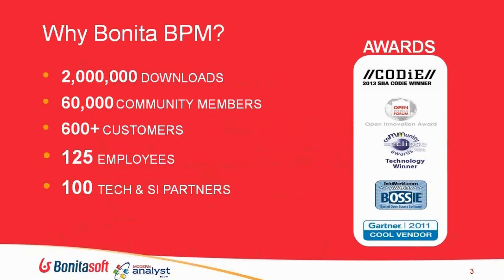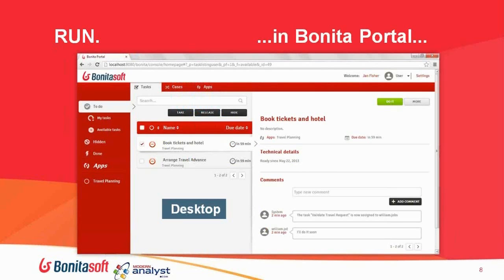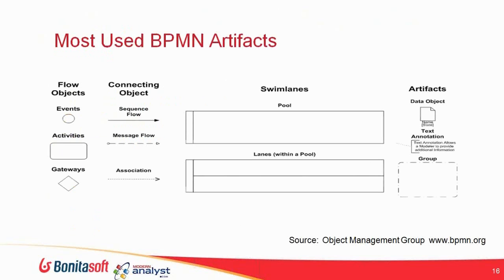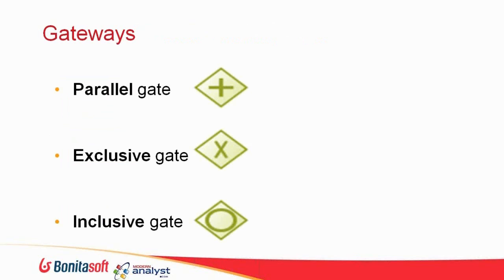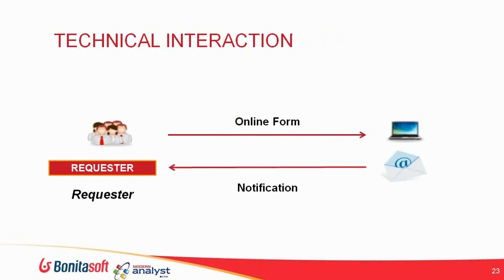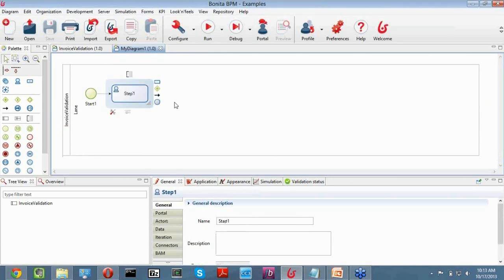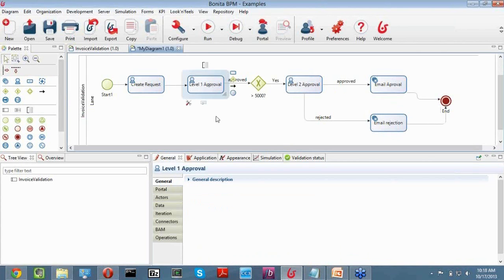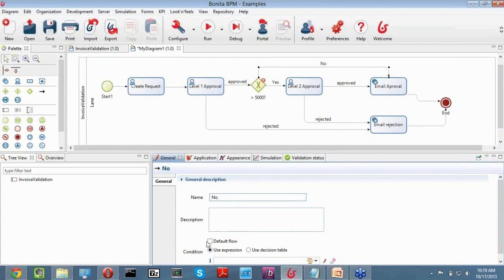Webinar: Realizing the Value of Process Modeling and Automation with BPMN 2.0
This webinar will educate Business Analysts on how they can use a Business Process Management Suite for intuitive process modeling and powerful connectivity to database systems and external applications. As an example, Business Analysts will learn how to model a BPMN 2.0 compliant process diagram, and quickly integrate this process diagram with an external information system.